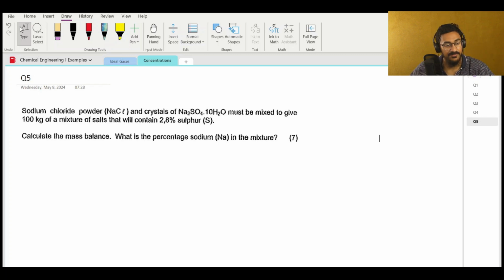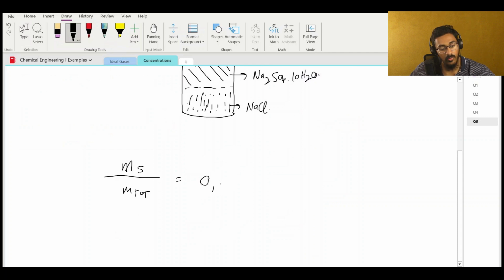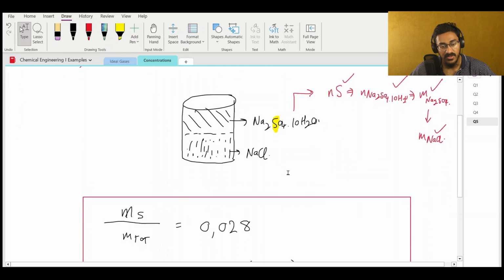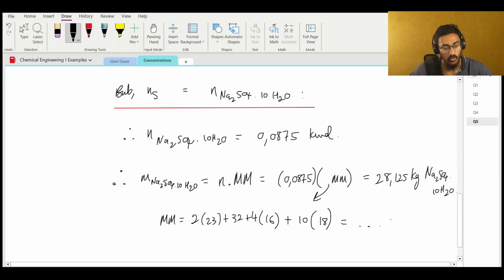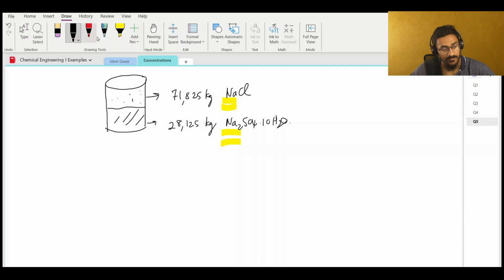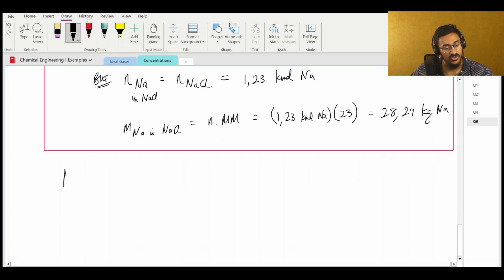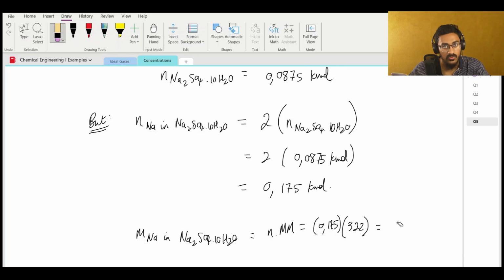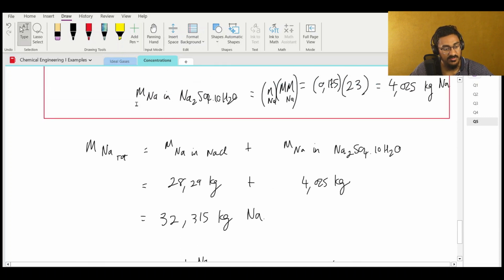Concentrations Q5 (Crystal mixtures) (2008 Exam)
The question states:
Sodium chloride powder (NaCl) and crystals of Na2SO4.10H2O must be mixed to give 100 kg of a mixture of salts that will contain 2,8 % sulphur (S).
Calculate the mass balance. What is the percentage sodium (Na) in the mixture?

This tutorial was taken from the Udemy course "Chemical Engineering: First-Year Calculations (CIR 113)".
This course is based on the introductory Chemical Engineering course (known as CIR 113) at the University of Pretoria.

The accompanying textbook to this course is Basic Principles and Calculations in Chemical Engineering by Himmelblau and Riggs.

If you found this tutorial helpful, check out the other free previews on this channel. For access to the entire course, check out the Udemy page: